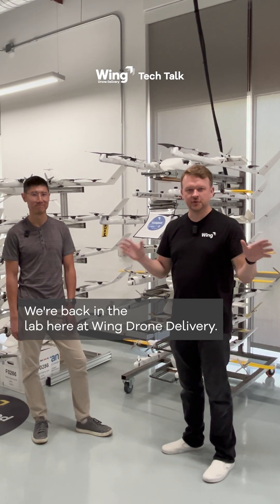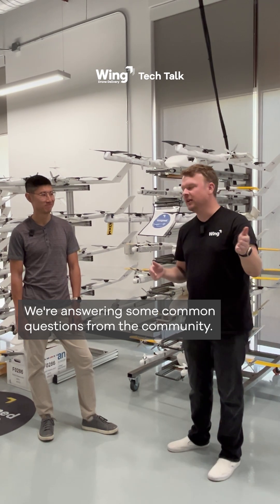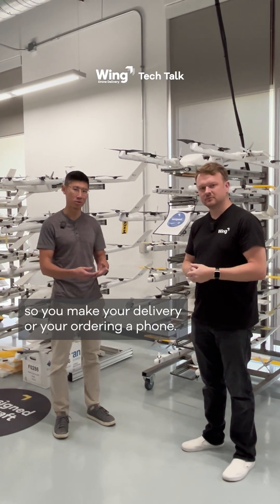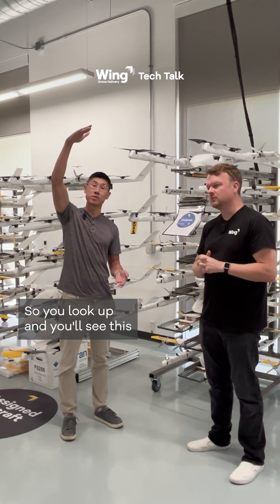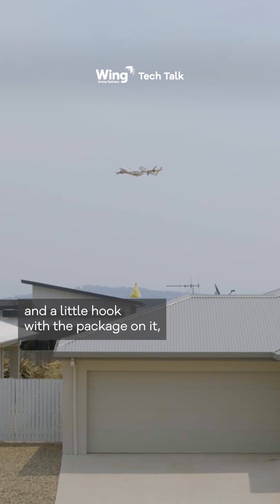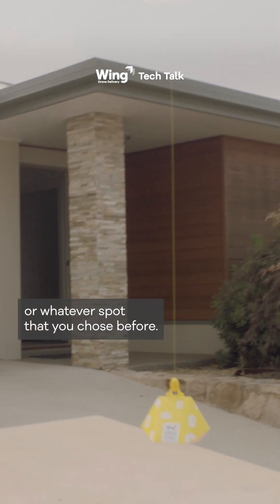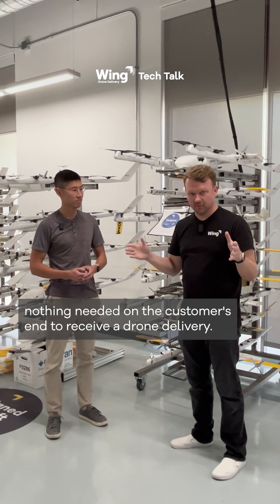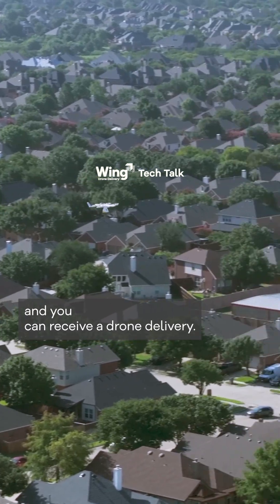Your First Drone Delivery: What to Expect 🚁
Thinking about what your first Wing delivery would be like? 🤔

From the moment customers tap "order" on their phones, here's what they can expect:

Our delivery drones approach your delivery zone and smoothly transition from cruise to hover, gently descending in front your home. 🪽

At about 7 meters, packages deploy via our drone's hook and tether, gently placing it onto the ground. After that, the drone flies away!

The best part? There's nothing customers need to do on their end. Just sit back, relax, and let Wing bring essentials in as little as 15 min!